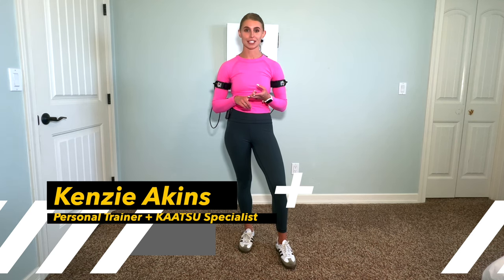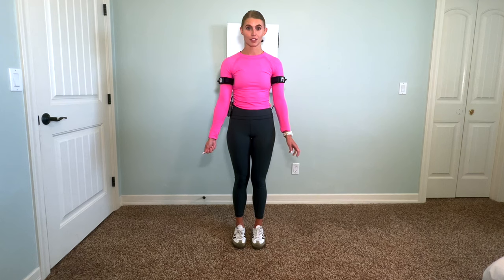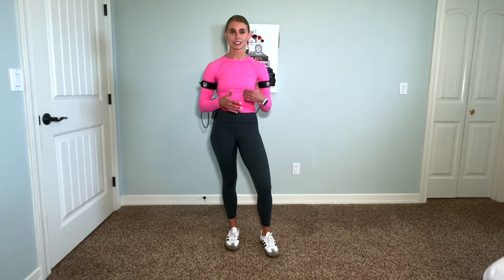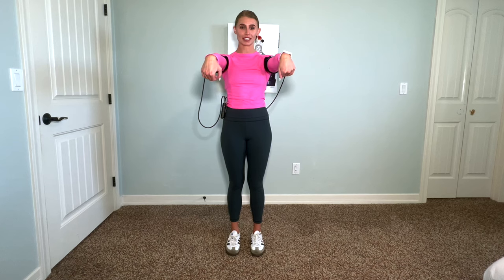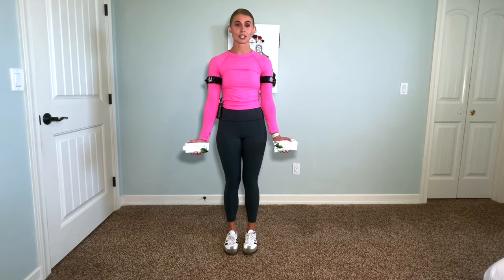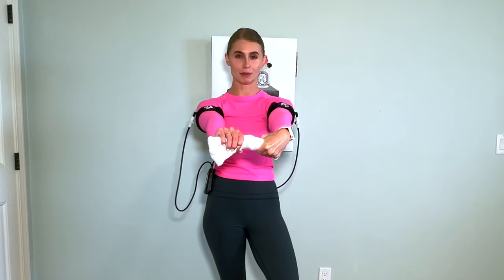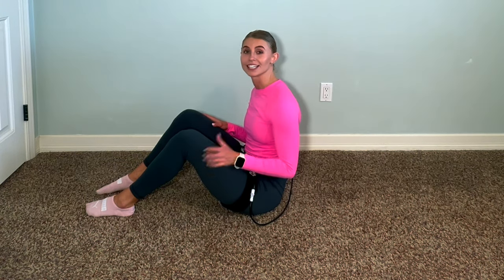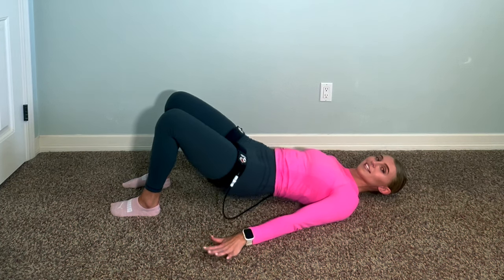Transform Your Body at Home: Simple KAATSU Workout for Beginners!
🔥 Ready to start your KAATSU journey? Join Kenzie Akins, Personal Trainer and Certified KAATSU Specialist, as she guides you through a simple KAATSU workout routine that's perfect for beginners! Whether you're at home, at work, or on the go, this workout is designed to help you begin to build muscle with zero equipment. 💪 This routine is ideal for those just starting their fitness journey or anyone getting back into the groove of regular exercise. We’ll focus on upper and lower body exercises, all while using KAATSU AirBands in Cycle mode with low pressure.

Upper Body Exercises Include:
- Hand Clenches (10 reps each side)
- Bicep Curls (10 reps)
- Tricep Extensions (10 reps)
- Neck Rotations (5 CW, 5 CCW for 3 sets)
- Shoulder Rolls (5 backward, 5 forward for 3 sets)
- Upper Body Stretching (10-second holds for 3 sets)
- Forearm Wrist Curls and Stretches (10 reps or 10-second holds for 3 sets)
- Dynamic Bicep Curls (10 reps for 3 sets)
- Ringing Out the Washcloth (5 forward and 5 backward for 3 sets)

Lower Body Exercises Include:
- Toe Curls (10 reps)
- Toe Raises (10 reps)
- Seated Heel Raises (10 reps)
- Leg Extensions (5 reps each side for 3 sets)
- Standing Leg Curls (5 reps each side for 3 sets)
- Chair-Assisted Squats (10 reps for 3 sets)
- Ankle Rotations (5 CCW, 5 CW each side for 3 sets)
- Glute Bridges (10 reps for 3 sets)

Try this routine and see why KAATSU is a game-changer for fitness beginners.